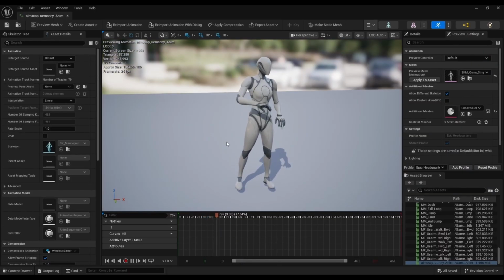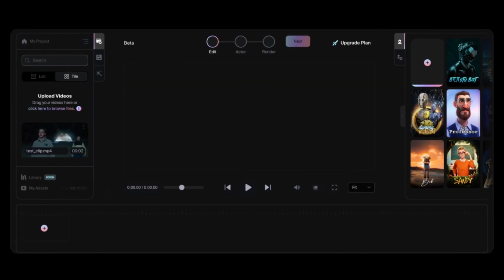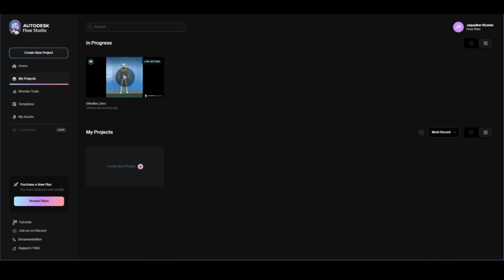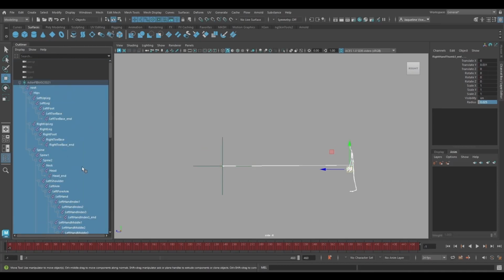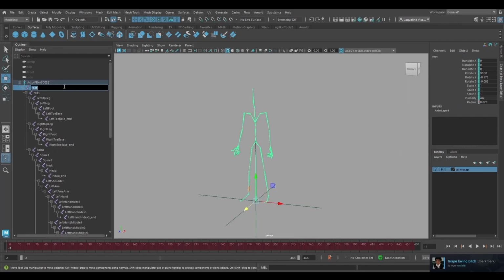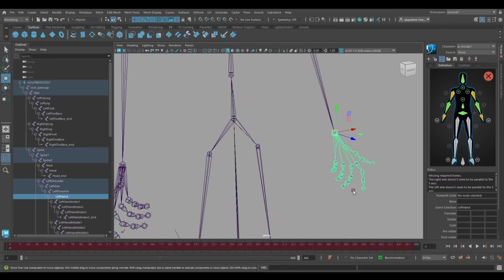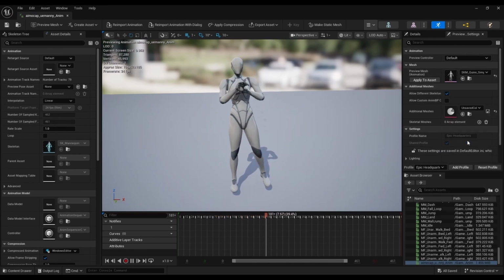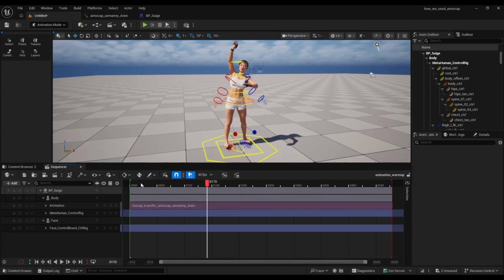Learn Flow Studio AI Motion Capture – Easy 3D Animation Workflow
Flow Studio AI simplifies 3D animation by enabling AI-powered motion capture, allowing you to create high-quality animations faster and with minimal setup.